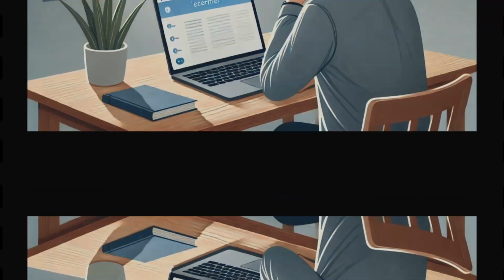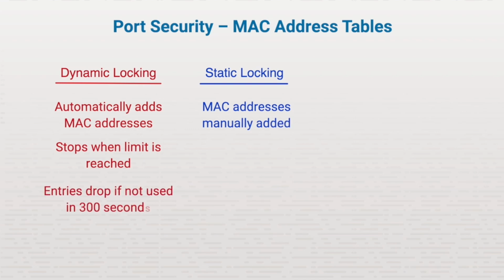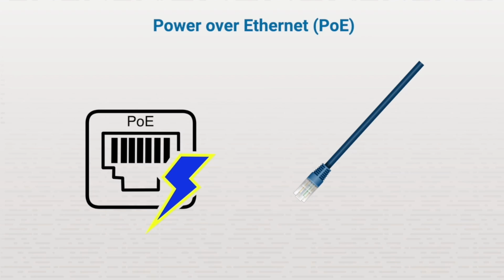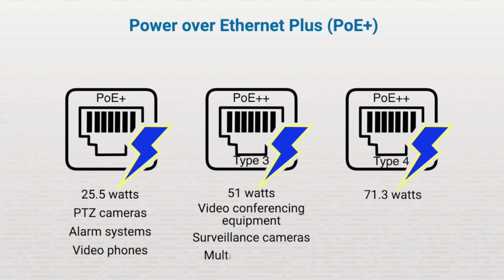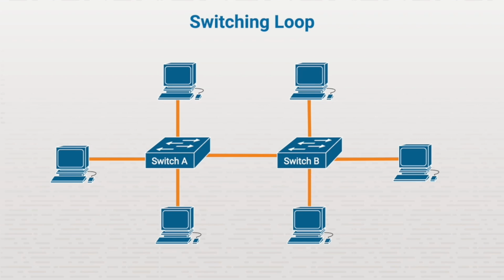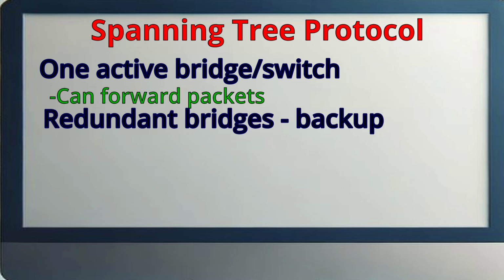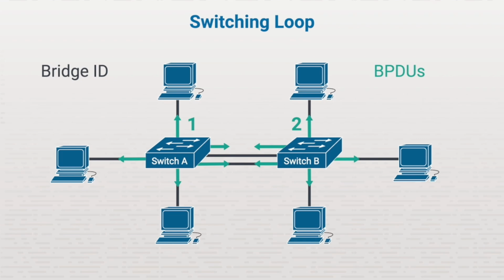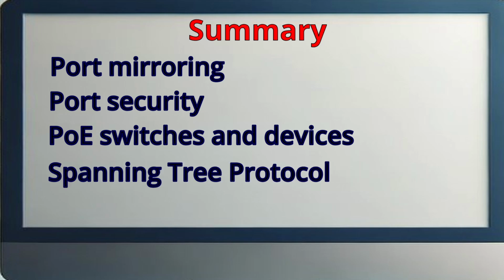Port Mirroring, Port Security, PoE Switches, and Spanning Tree Protocol Explained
In this video, we dive deep into essential switch features like port mirroring, port security, PoE switches, and devices, and the Spanning Tree Protocol (STP). Learn how port mirroring helps in traffic analysis, how to enhance network security with port security settings, and how Power over Ethernet (PoE) simplifies network device installation. Additionally, we cover the Spanning Tree Protocol and its role in preventing network loops to ensure a stable network topology. Perfect for anyone looking to expand their networking knowledge or preparing for certifications like Network+